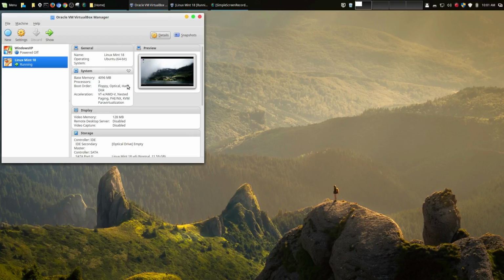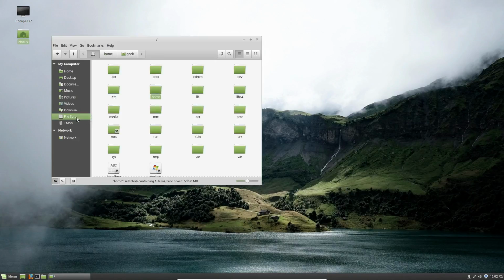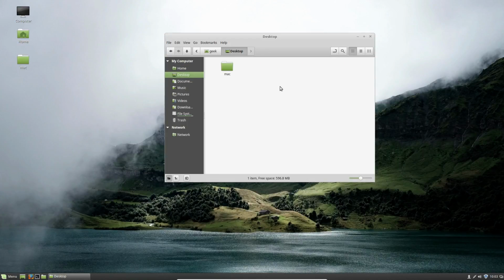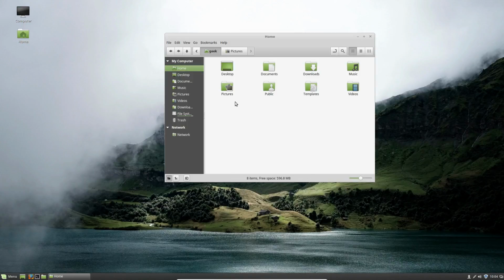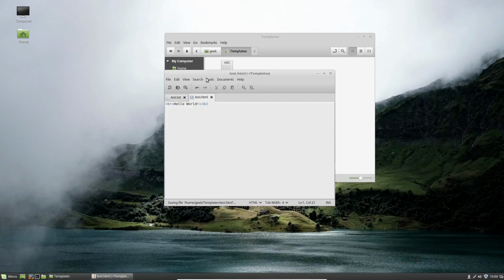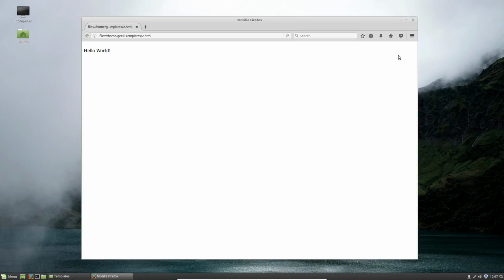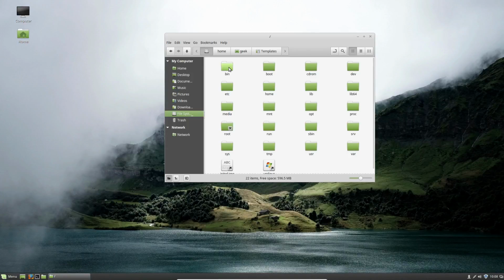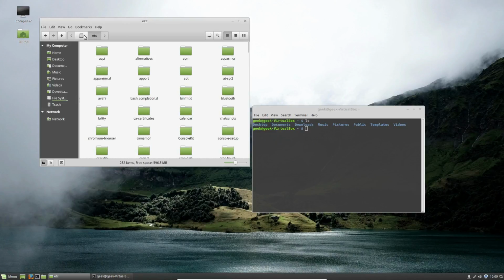REPLACE WINDOWS: Linux Directories Explained (Linux Filesystem) Geekoutdoors.com EP336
My Documents, Program Files, etc...are all directories that most Windows users are familiar with. But what about Linux Directories? Well, the actual Linux Directory Structure is a lot simpler than you'd imagine for an Operating System for Geeks.